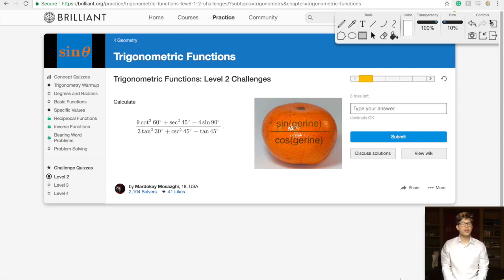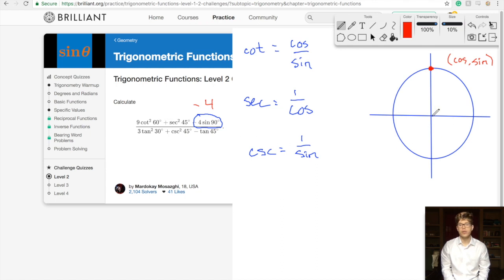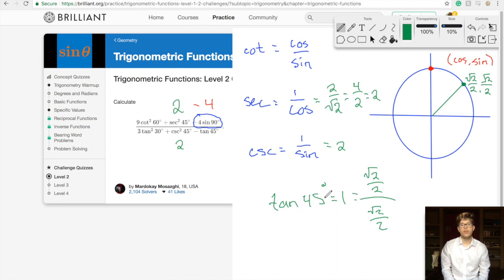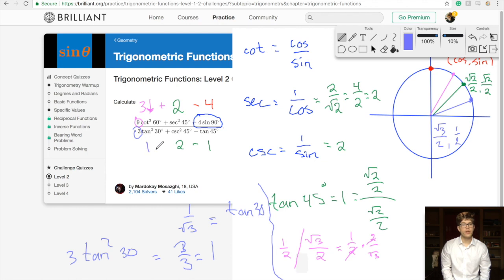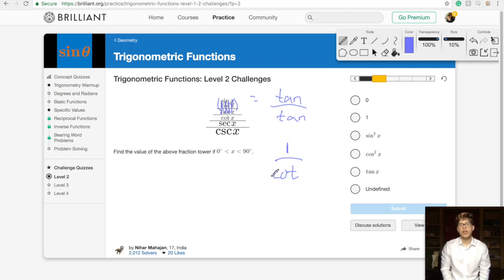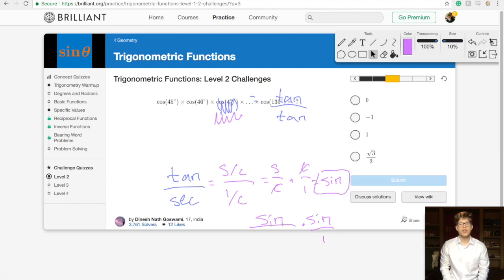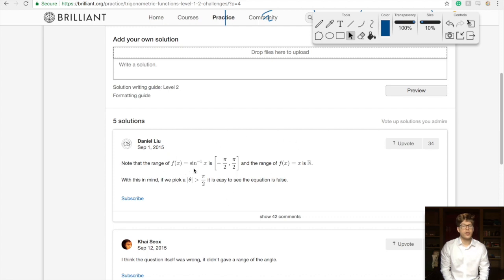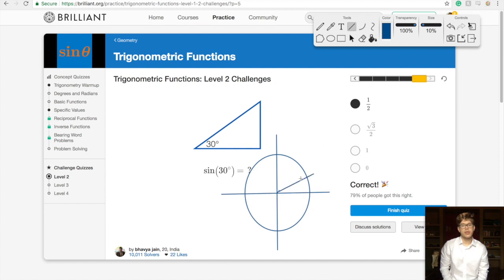Can you Solve these trigonometric problems?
This video is about trig lvl 2